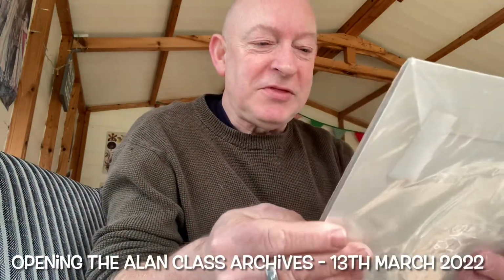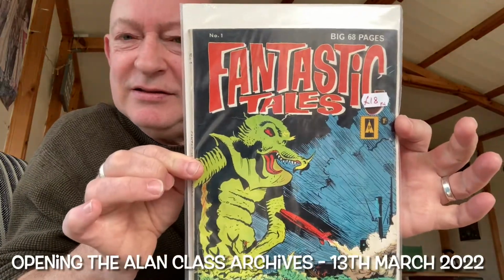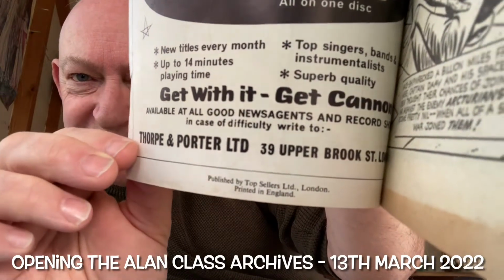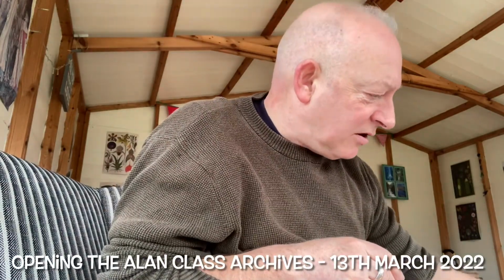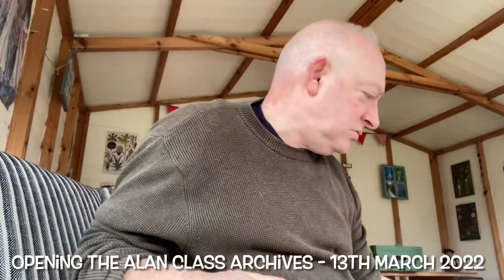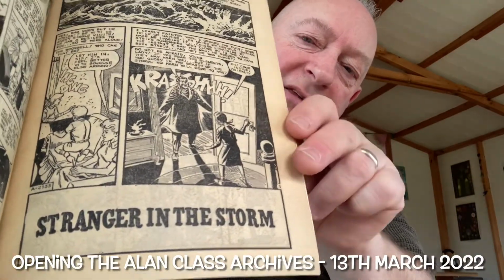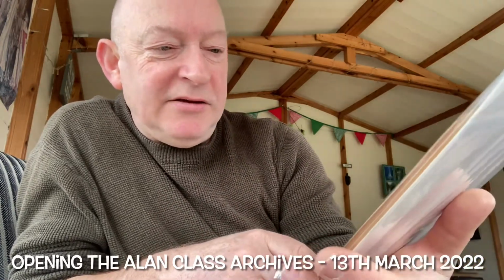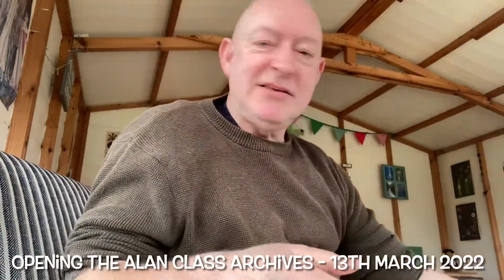Opening the Alan Class Archives - 13th March 2022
Welcome to something different, yet strangely familiar! Welcome to the Alan Class Archives. A series not driven by episode titles .. but by date uploaded. I sincerely hope you enjoy!